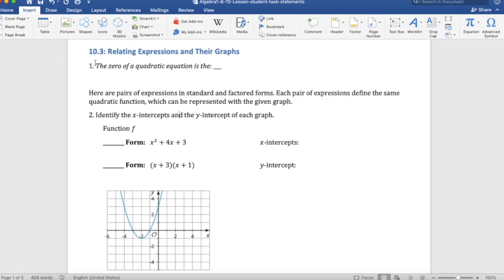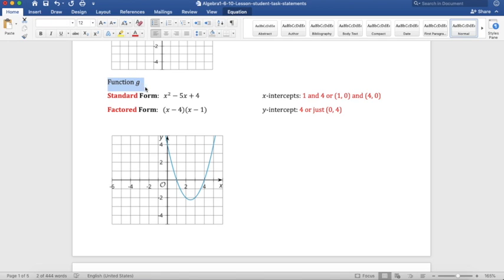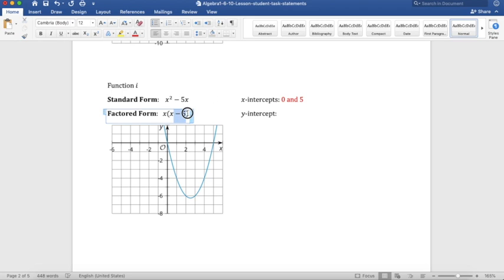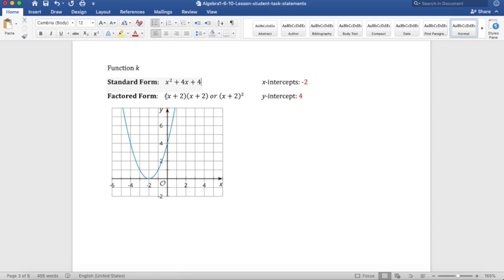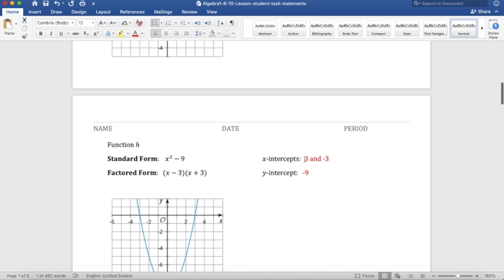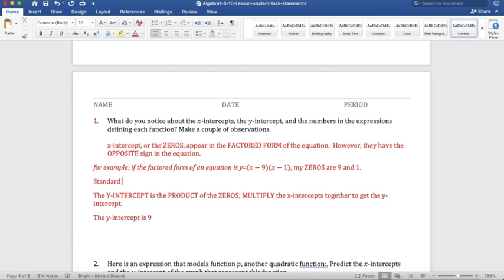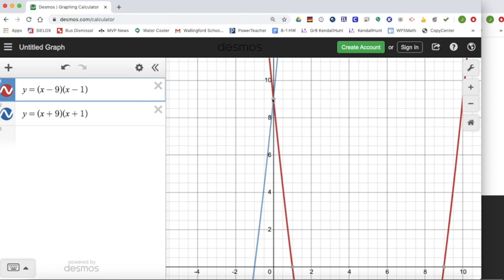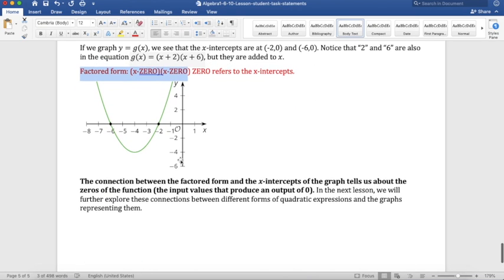A1 5_11